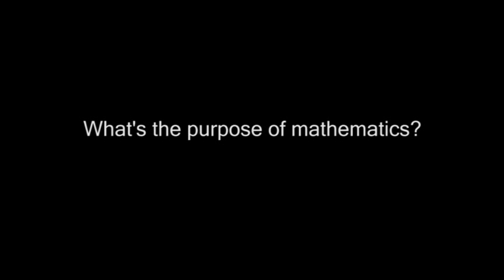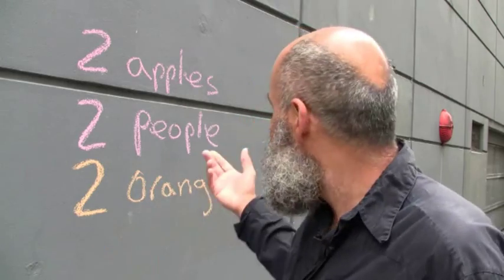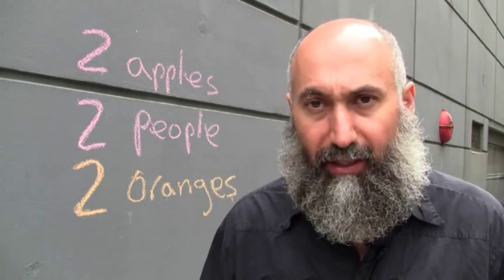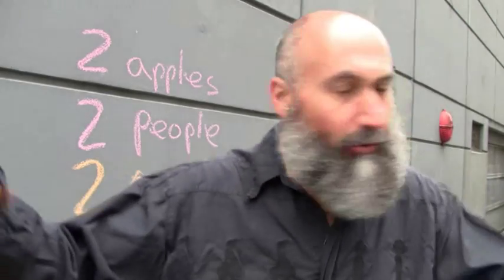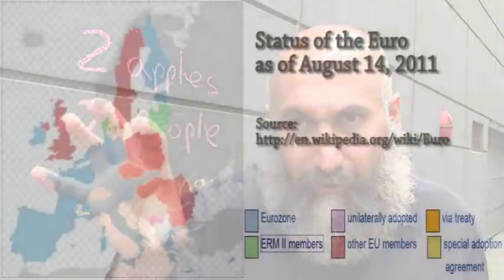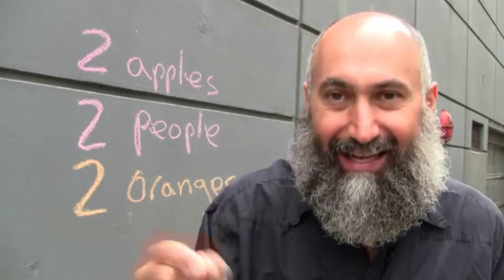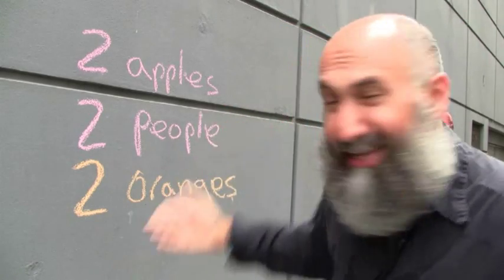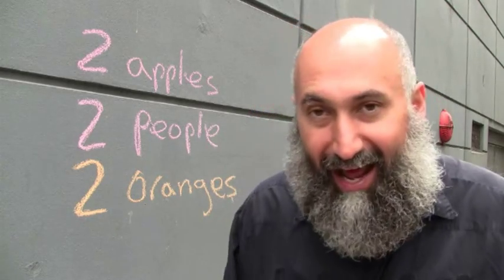Units: Introduction and Prerequisites: The Language of Mathematics IV (145)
Peace,